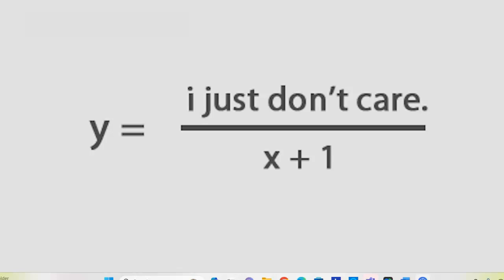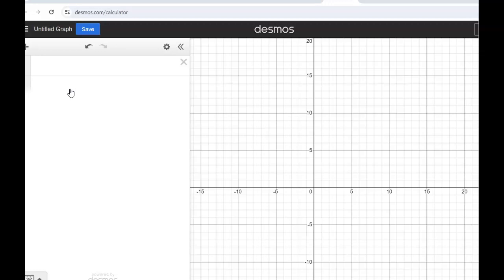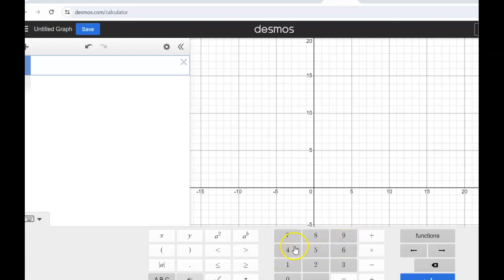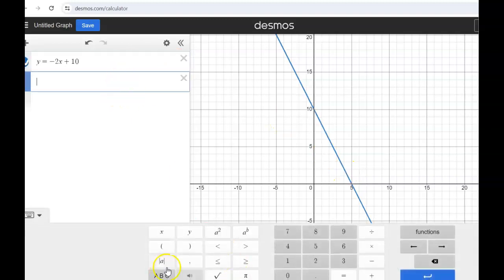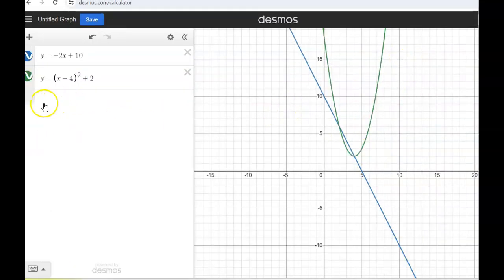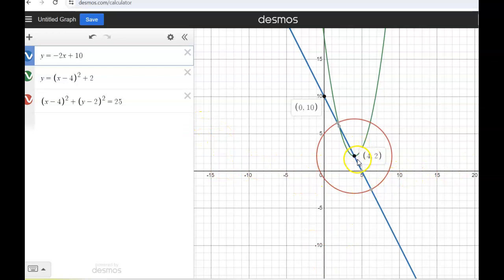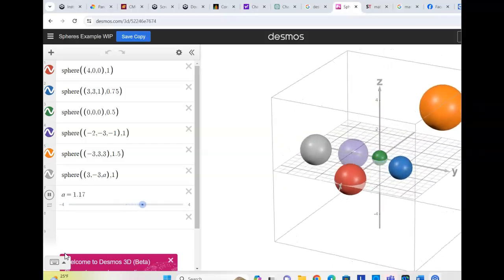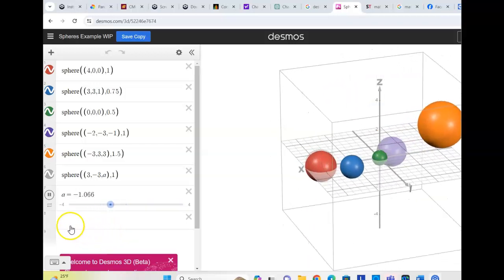Aubrey Williams Screencast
WEEK 5 SCREENCAST